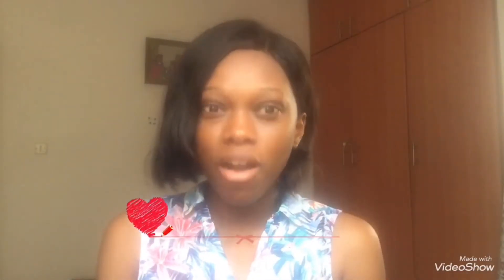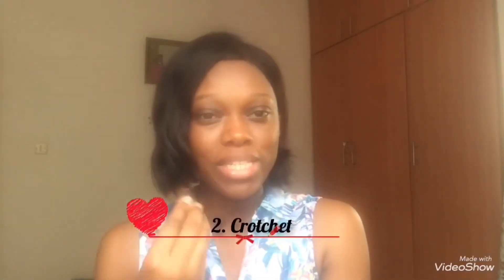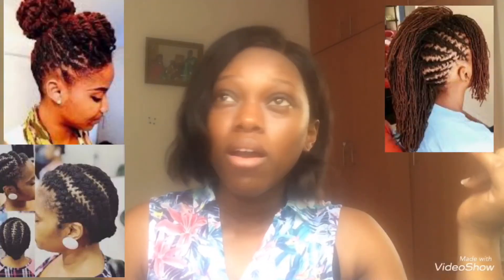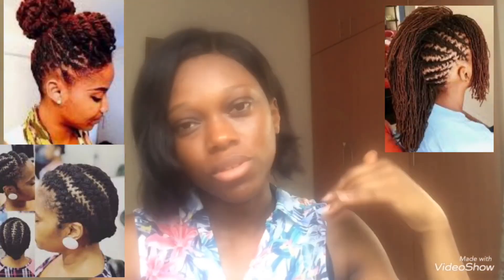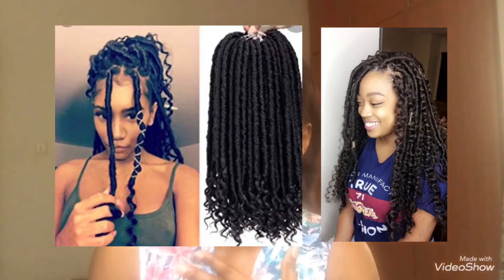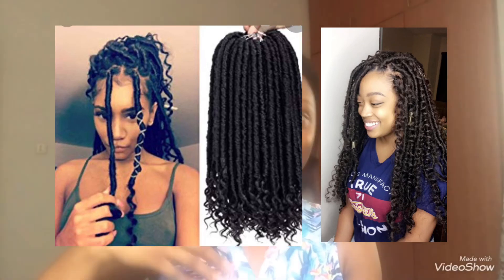Protective Style || Choosing A Protective Style For Natural Hair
Hello Fam,
Just a quick video on some protective styles to style and protect your Crown at this time of the year ( harsh weather condition). Enjoy ...!!!